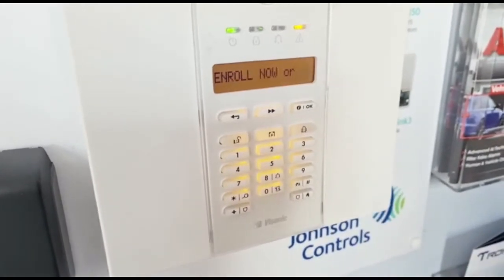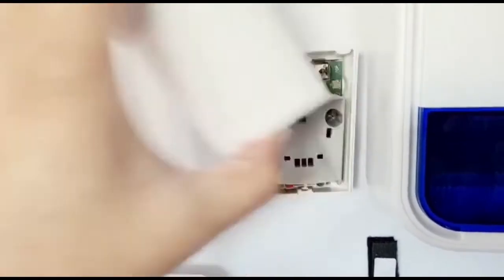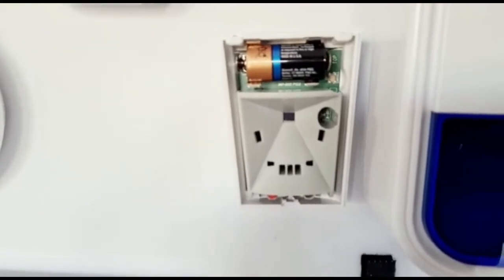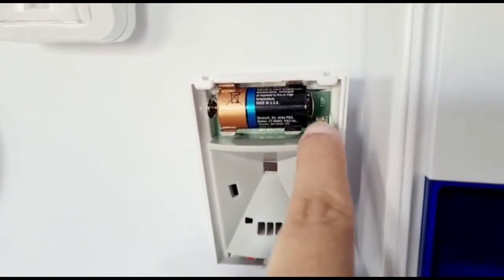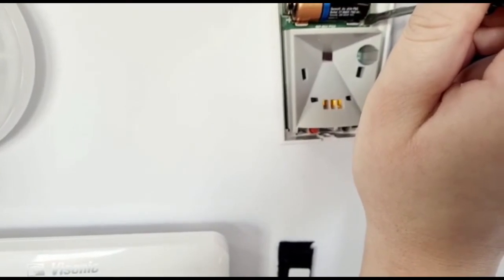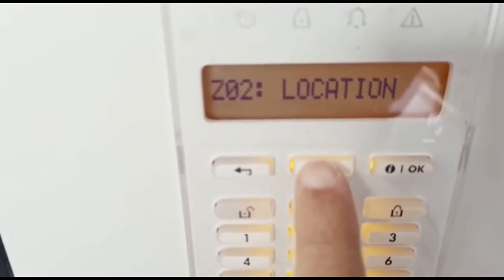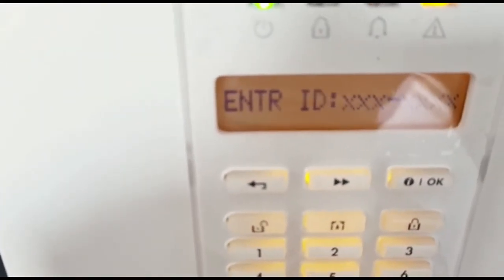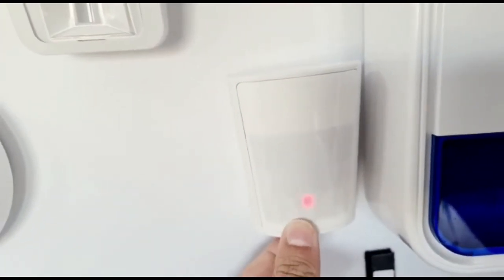How To Series: How To Enrol Your Visonic PIR Into Your PowerMaster Panel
A New Video Added to our New 'How To' Series.

Here we show you a quick guide on how to enrol your Visonic PIR to your PowerMaster Panel. Its a question we get asked a lot from Alarm Installers.

We will be adding more 'How To' videos based on the support questions we get asked.

UK Trade Distributor to the Security and ePos Industry.